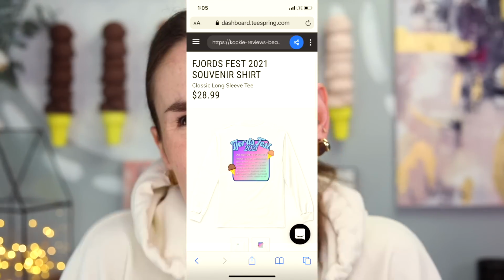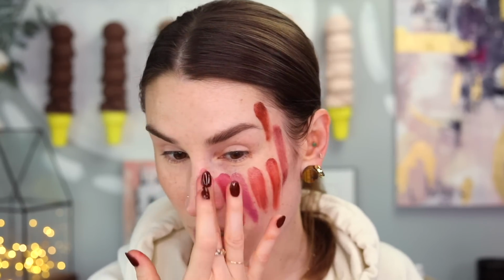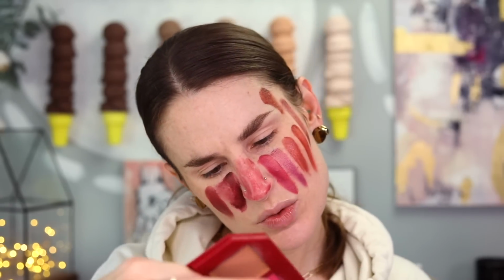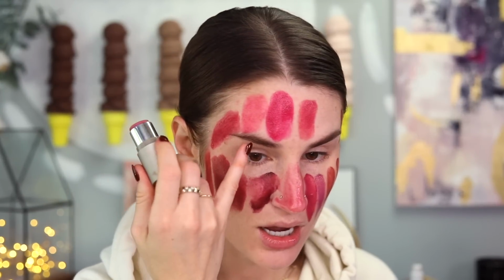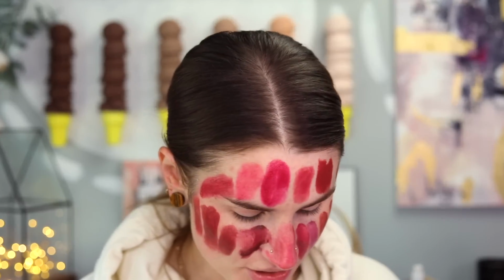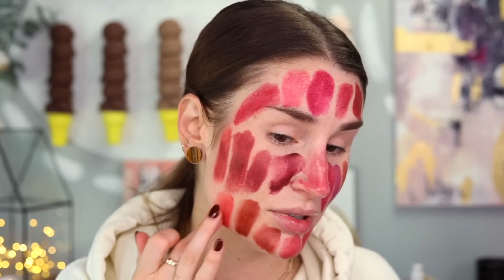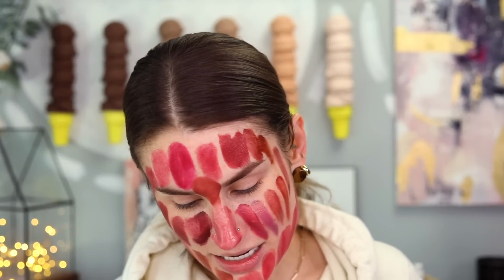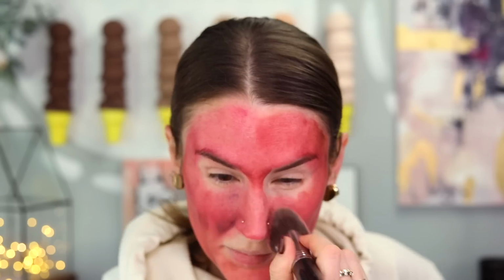FJORDS FEST 2021! SWATCHING & COMPARING ALL MY BERRY CREAM BLUSHES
WELP today's video is extra silly. YES I know that the graphic on the FF21 shirt says Glossier twice, YES I know I forgot to include Patrick Ta Oh She's Different in the swatches - I'm a bit of a mess with the holidays and all. Hoping we can just chill and enjoy the fjords together today.

Items mentioned:

Makeup by Mario Blush (Plumberry)
Kjaer Weis Cream Blush (Effervescence)
Salt New York Creme Tint Pro (Plum, Raspberry, Wine) code (KACKIE10)
Rare Beauty Blush (Nearly Berry)
Em Cosmetics So Soft Blush (Bitten)
Daniel Sandler Gel Cheek Color (Berry)

Other Discount Links:

$30 off at Italic (code KACKIE30)